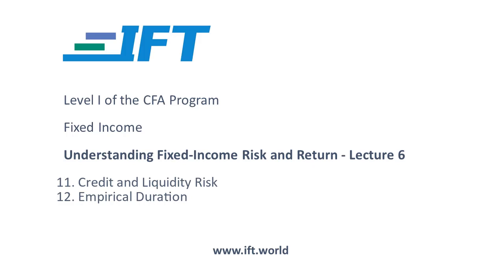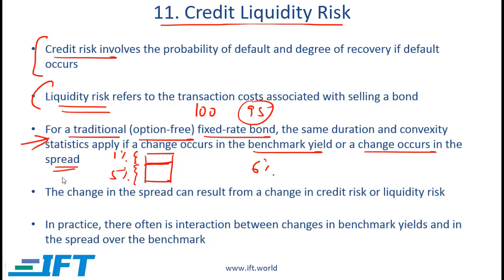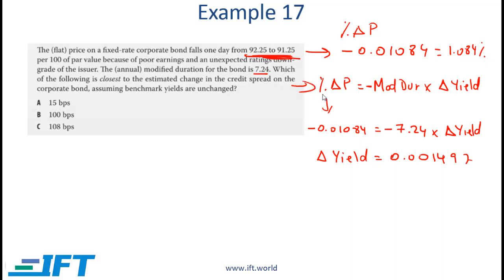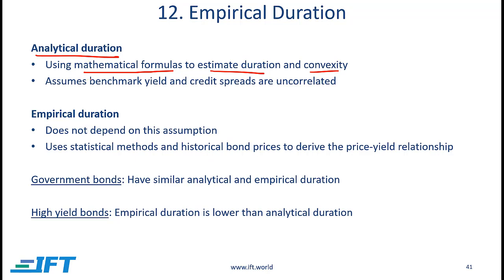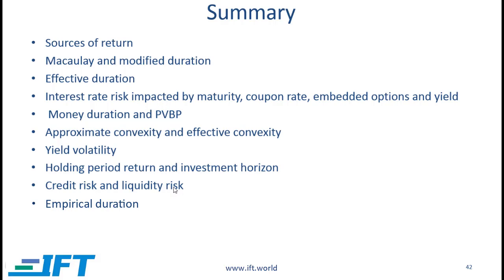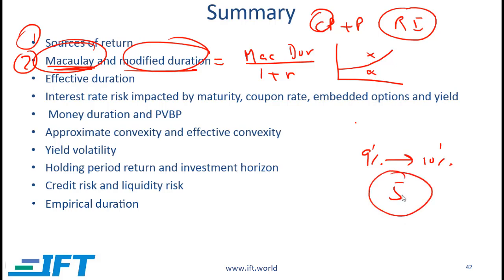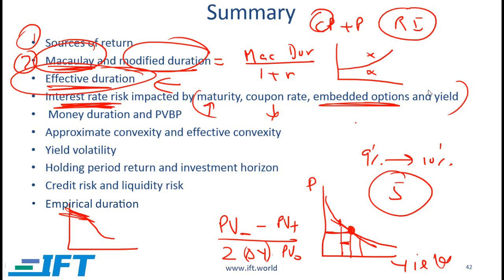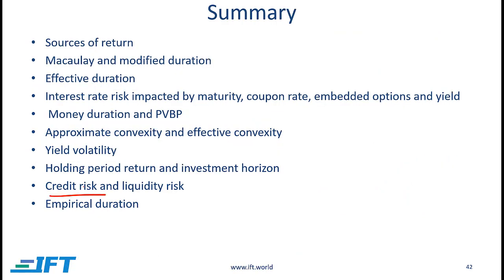Understanding Fixed-Income Risk and Return - Lec 6